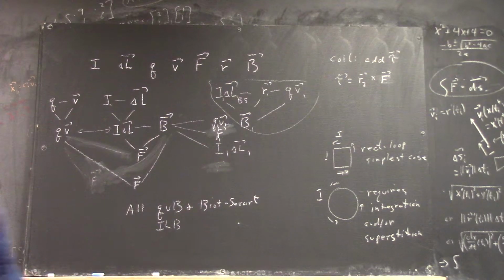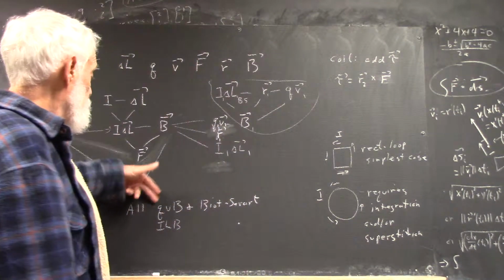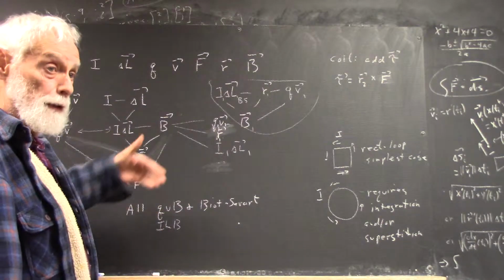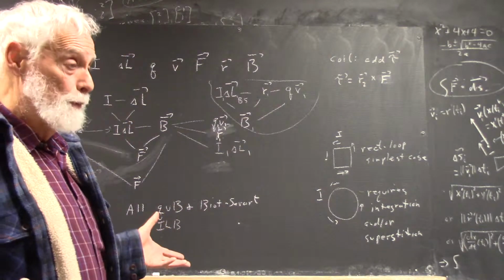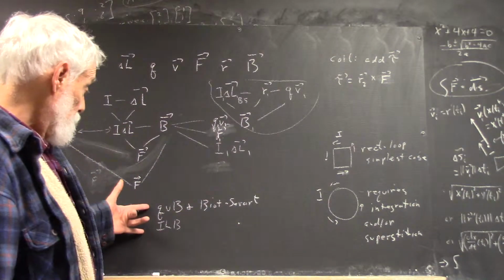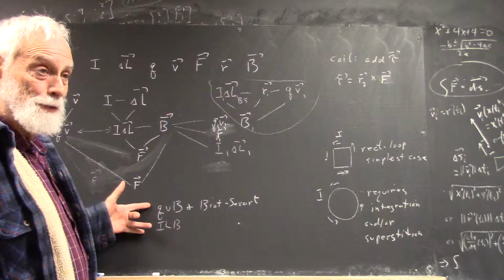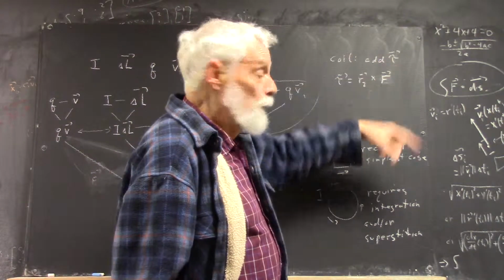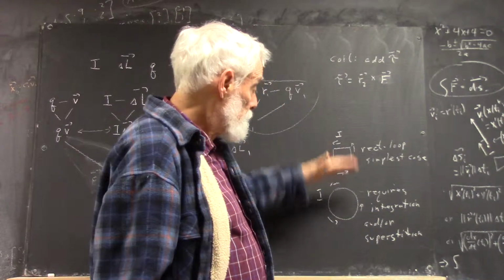daguniv 3908 more relationships within constallation for magnetic interactions and source of magneti